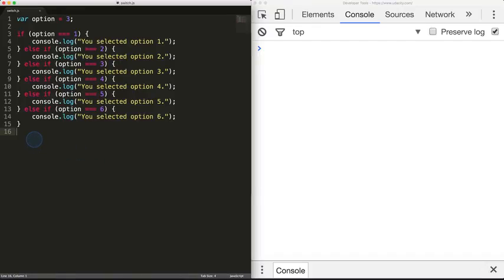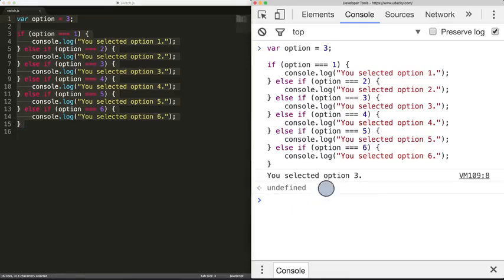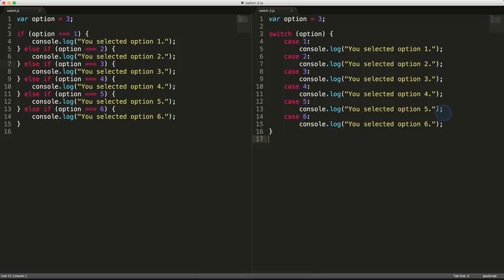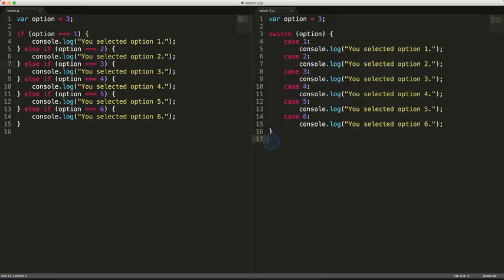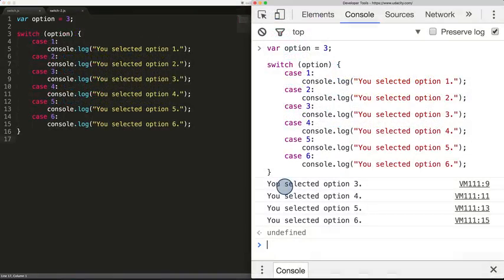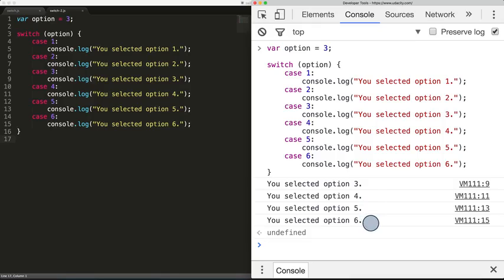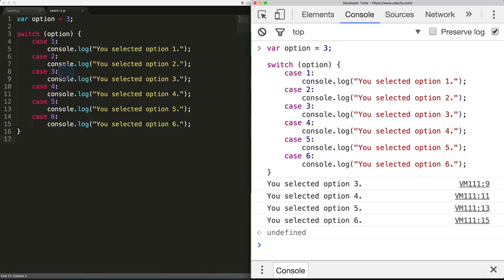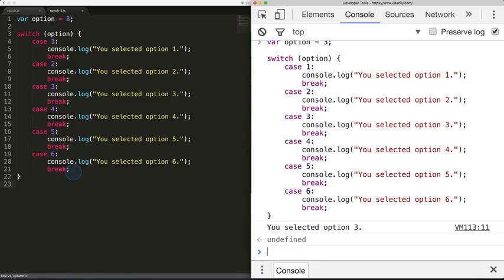الحلقة التانية والسبعون عبارة switch والسقوط دورة المليون مبرمج #72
الحلقة الواحد والسبعون    عامل التشغيل الثلاثي مقابل عبارة If Else دورة المليون مبرمج#س71
الحلقة التلاتة والسبعون Falling through Exploding Kittens Example دورة مليون مبرمج
الحلقة الاربعة والسبعون Lesson 3 Summary دورة مليون مبرمج
الحلقة الخمسة والسبعون Intro to Loops دورة المليون مبرمج
الحلقة السابعة والسبعون javascript تكرار حلقي لا نهائيدورة المليون مبرمج
الحلقة الثمانية والسبعون javascript التكرارات الحلقية FORدورة المليون مبرمج #78
الحلقة التسعة والسبعون javascript استعراض التكرار الحلقي For دورة مليون مبرمج
الحلقة الثمانونjavascript استعراض التكرار الحلقي المتداخل دورة مليون مبرمج